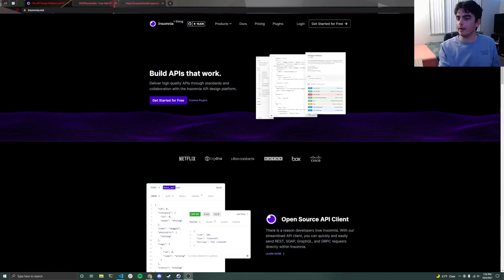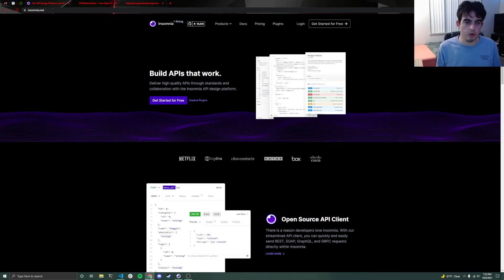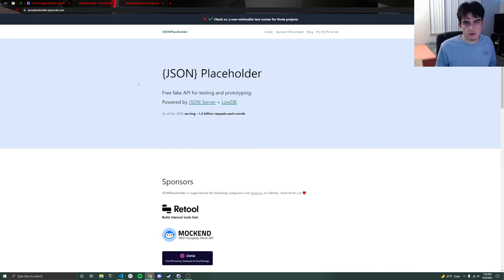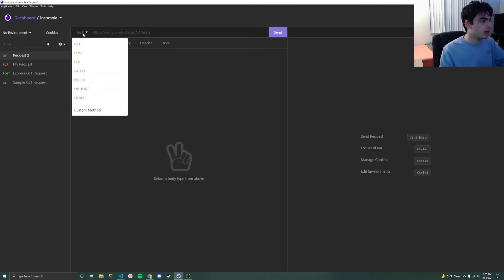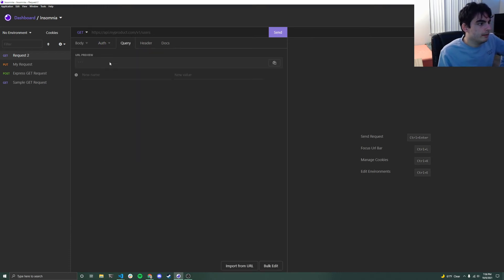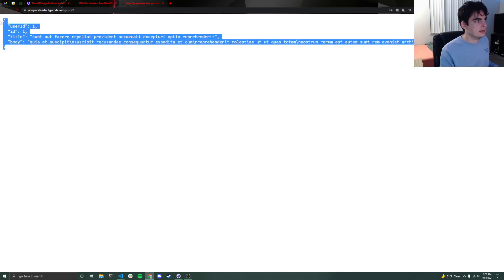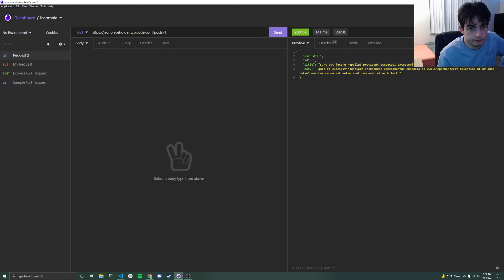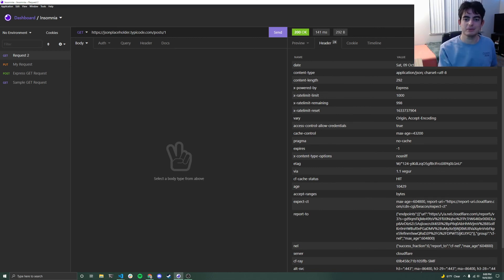APIs: Using Insomnia to Query an API